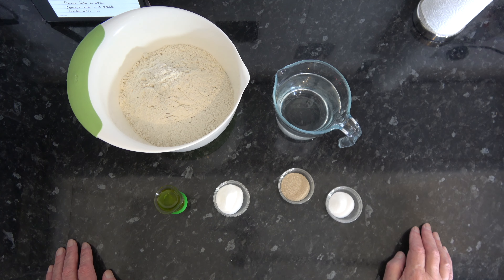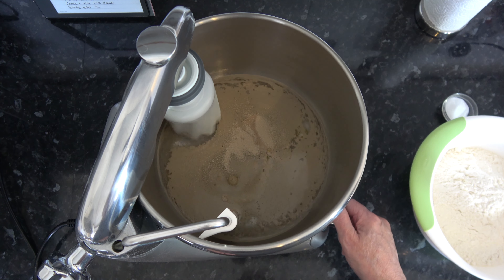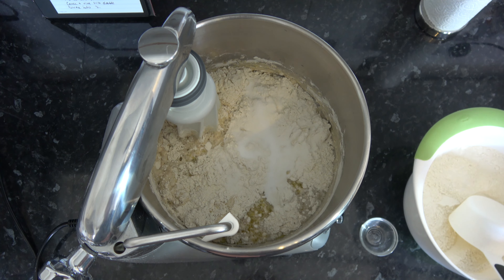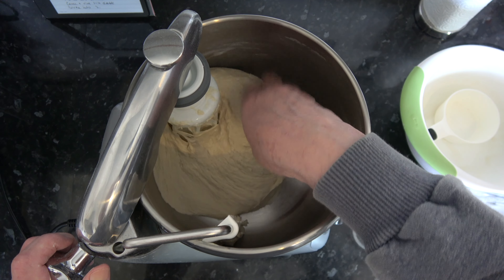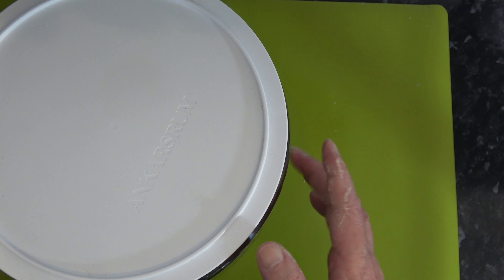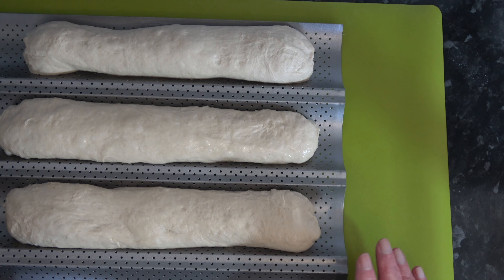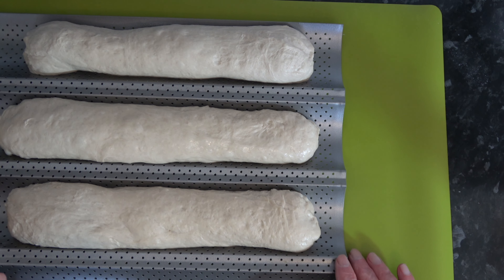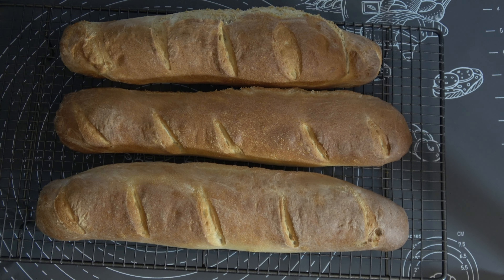Italian Style Baguettes (Ankarsrum Mixer)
These baguette shaped bread sticks use an Italian bread recipe.  The shape makes them perfect for slicing and filling.  They also can be used for makin garlic bread.  Very easy to make and so tasty too.

Chapters/Time Codes:
0:00 Introduction
0:49 Ingredients
1:47 Make the dough
5:33 First proof
6:26 Shape the baguettes
9:10 Preheat the oven
9:34 Slash the dough & bake
10:27 Result/Taste Test